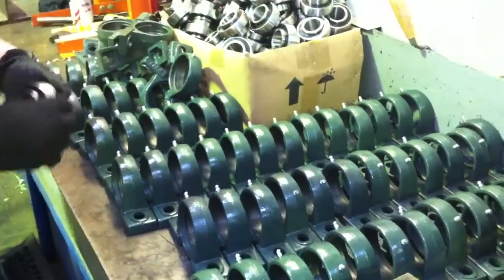How to install a wide inner ring bearing into a housing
Mark from Industrial World show you the trick to fitting this bearing